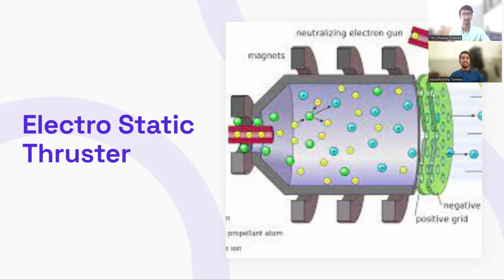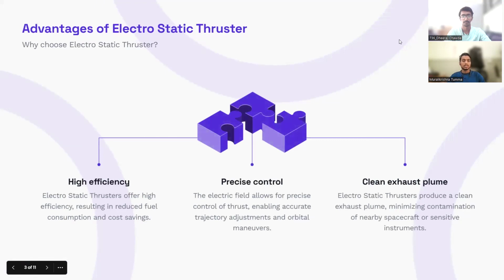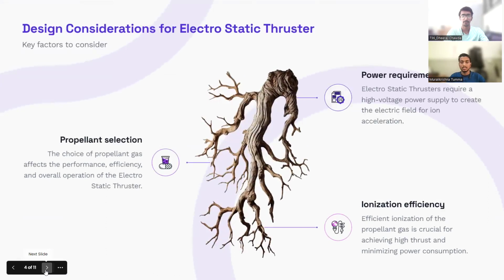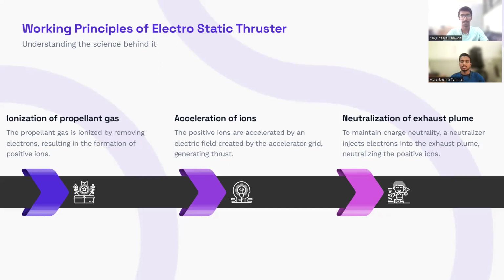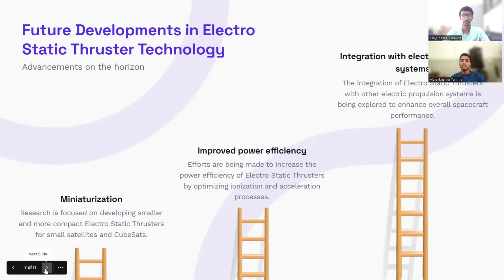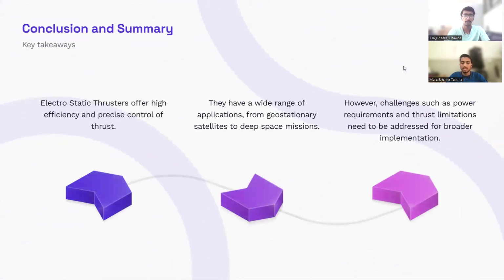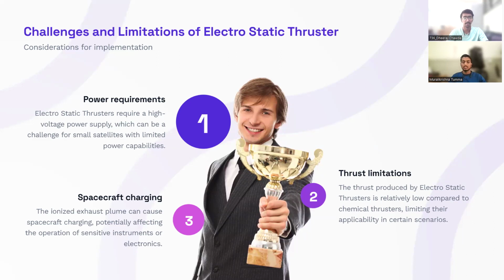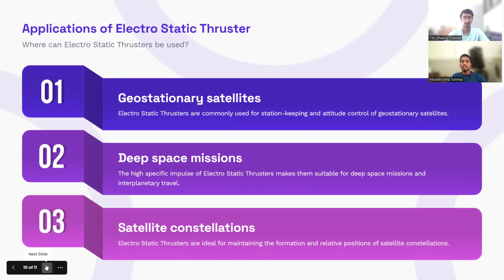Electro Static Thruster I Aerospace Propulsion I By Dheeraj and Muralikrishna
A small informative video on Electrostatic Thruster. I hope you all like it.